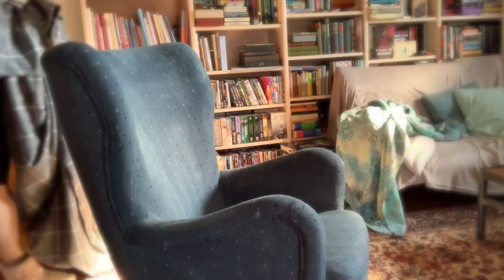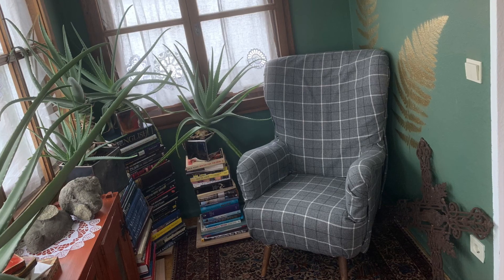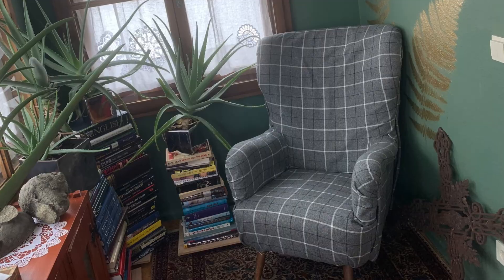I made over an old armchair and I love it!